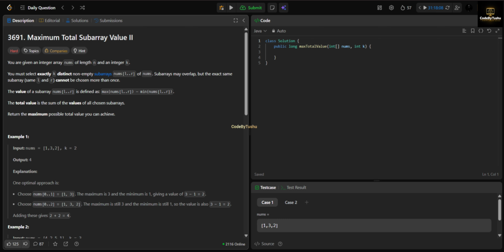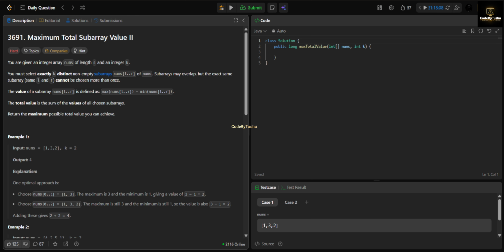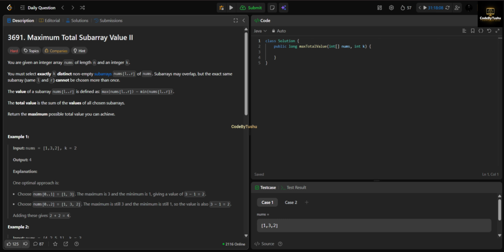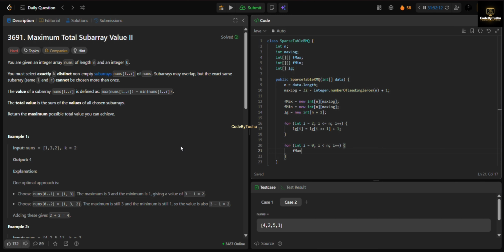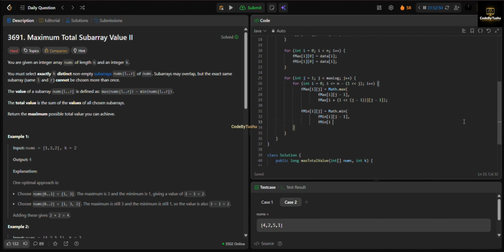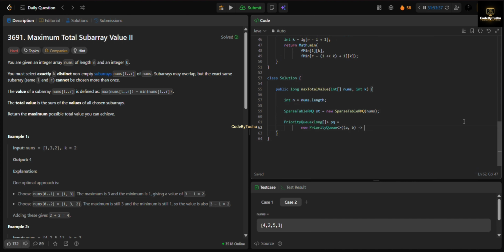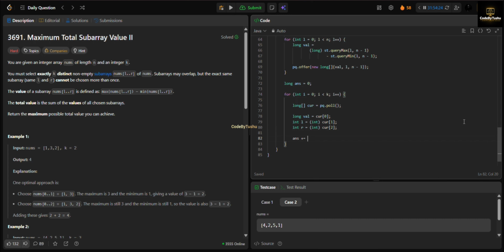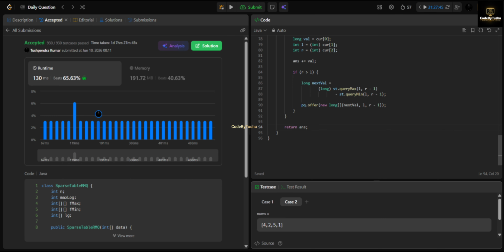LeetCode 3691 | Maximum Total Subarray Value II | Java Code | Sparse Table + Priority | CodeByTushu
🚀 Welcome Back to CodeByTushu!

In today’s video we solve:

🔥 LeetCode 3691 — Maximum Total Subarray Value II

This problem is GREAT for understanding:

✅ Sparse Table (RMQ)
✅ Range Maximum Query
✅ Range Minimum Query
✅ Priority Queue (Max Heap)
✅ Greedy Strategy
✅ Advanced Data Structures
✅ Interview Optimization Techniques

In this video you’ll learn:

✔️ Full Problem Intuition
✔️ Why Maximum Total Value II Is Hard
✔️ Understanding the Constraints
✔️ Sparse Table Preprocessing
✔️ Fast Range Max Query
✔️ Fast Range Min Query
✔️ Priority Queue Based Greedy Selection
✔️ Why We Push New Ranges Back
✔️ Common Mistakes
✔️ Interview Tips

⏱️ TIMESTAMPS

00:00 Introduction
00:10 Problem Understanding
01:10 Why Brute Force Fails
01:40 Key Observation
02:20 Sparse Table Introduction
02:40 Building RMQ Tables
03:00 Priority Queue Strategy
03:20 Java Code
03:40 Complete Line-by-Line Explanation
11:00 Dry Run
11:30 Complexity Analysis
12:00 Common Mistakes
12:30 Interview Tips
13:00 Final Summary

🔥 Perfect for:

Sparse Table Problems
Range Query Problems
Priority Queue Problems
Greedy Algorithms
Advanced DSA
Java DSA
Coding Interviews
Placement Preparation
Competitive Programming
Problem Solving

🌐 Follow CodeByTushu

💬 Question of the Day:

Which data structure is the biggest game changer in solving this problem efficiently?

1️⃣ Sparse Table
2️⃣ Priority Queue
3️⃣ Arrays
4️⃣ Binary Search 😄